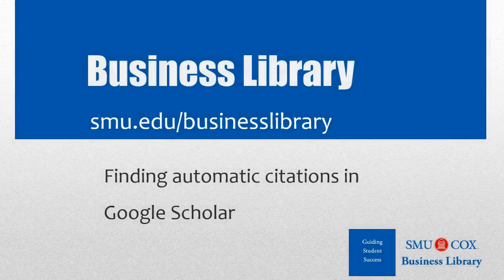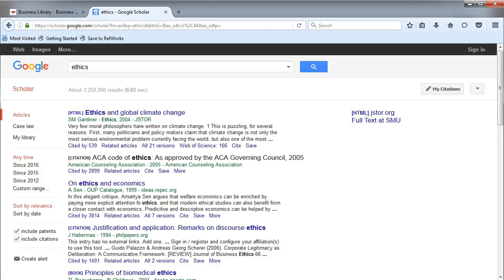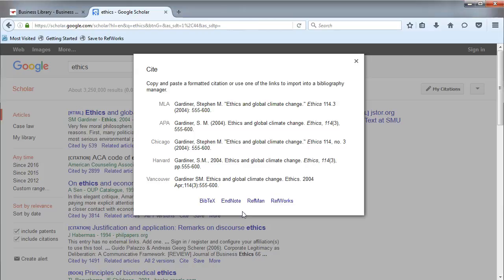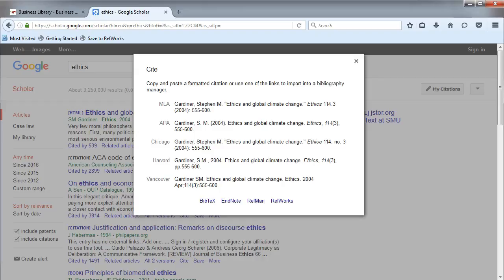Finding automatic citations in Google Scholar